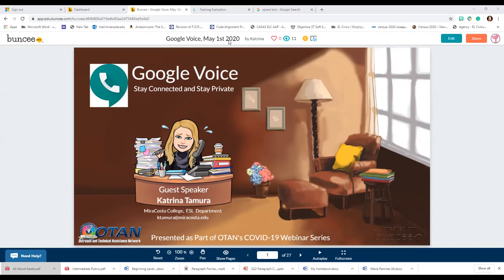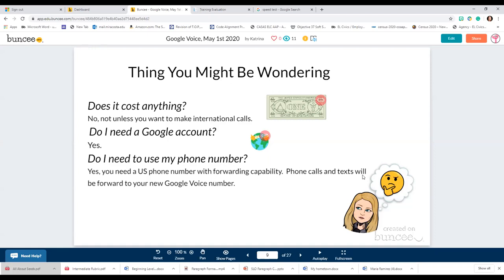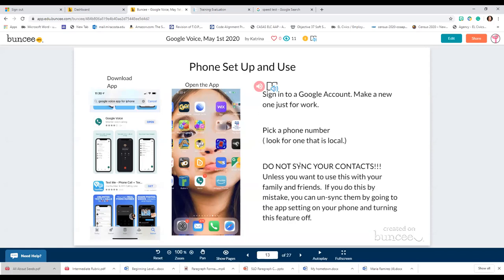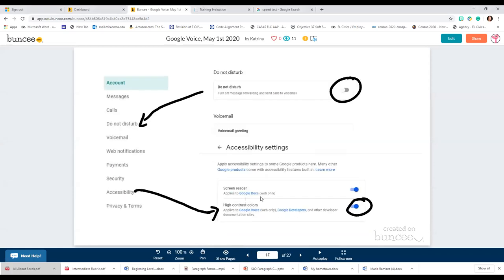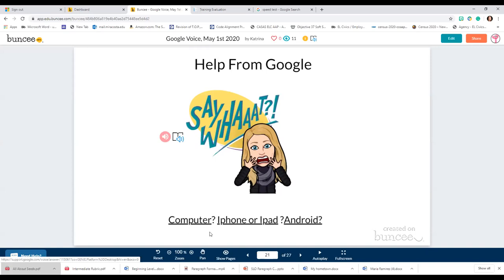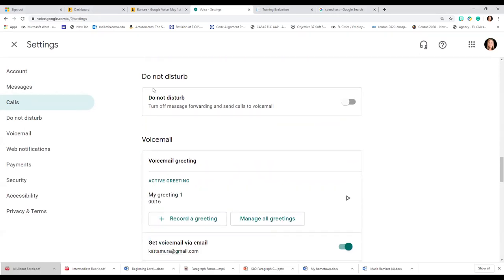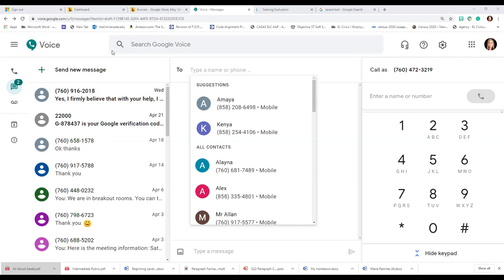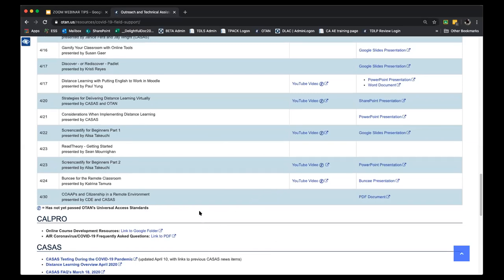Google Voice: Stay Connected and Stay Private!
Ever wonder how you can contact your students without using your own phone number? Or how you  can keep track of issues students are experiencing? Watch this webinar recording to learn how to use Google Voice on multiple devices to communicate with your students. Do's and don't as well as tips were shared and discussed.

Presenter: Katrina Tamura, Mira Costa Community College